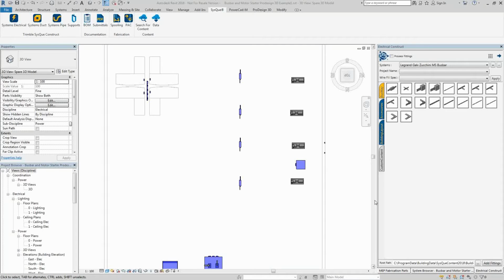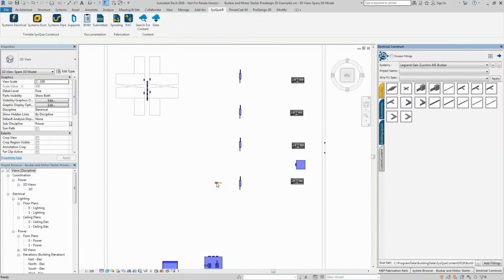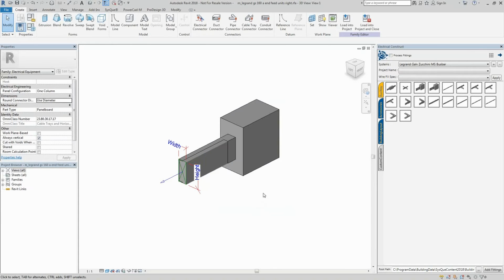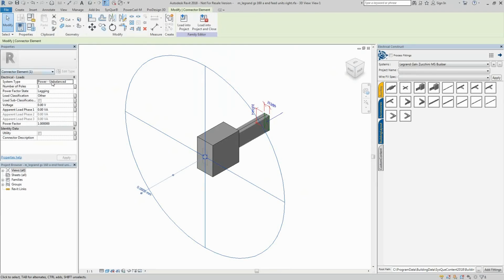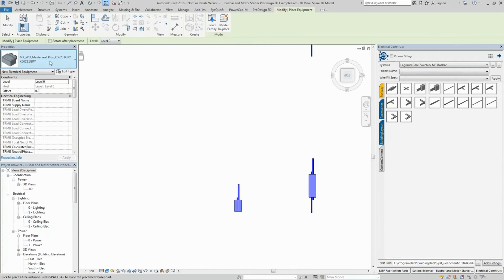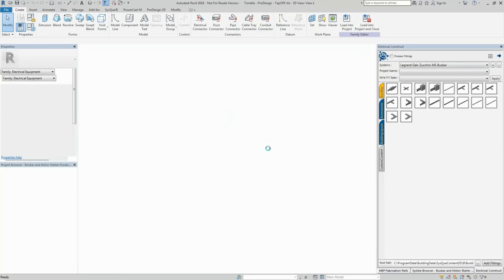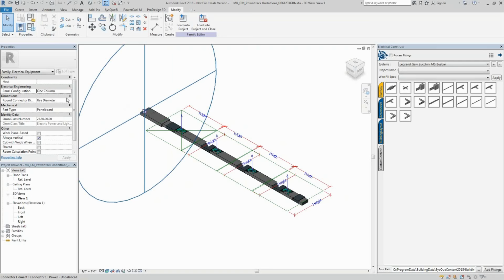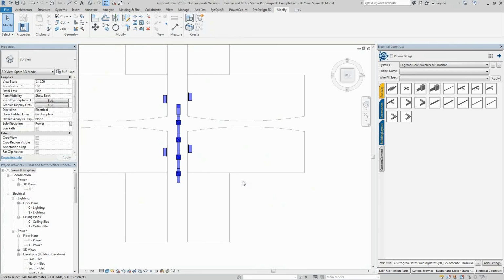ProDesign 3D - Busbar - Revit Family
How to set up Revit families using ProDesign 3D for busbars.